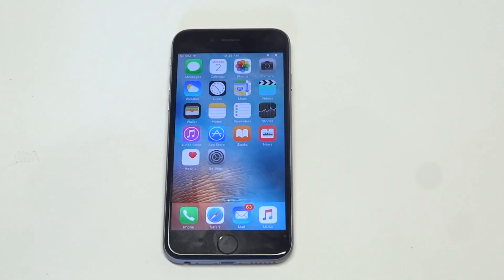Iphone 6s Cannot Connect To Itunes Or App Store Fix - Fliptroniks.com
If your having some issues connecting your iphone 6s to itunes we have some quick fixes for you.